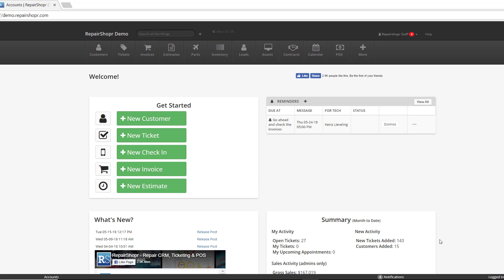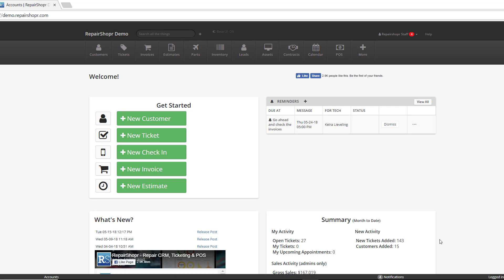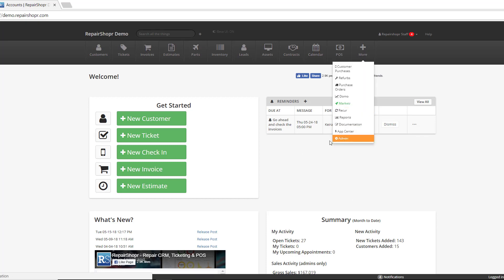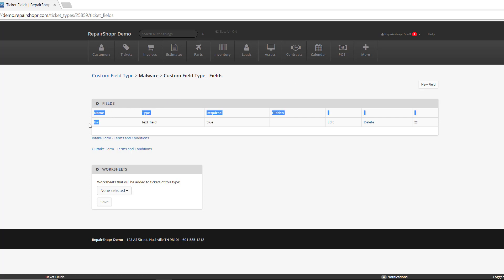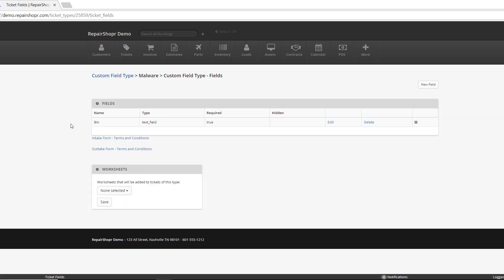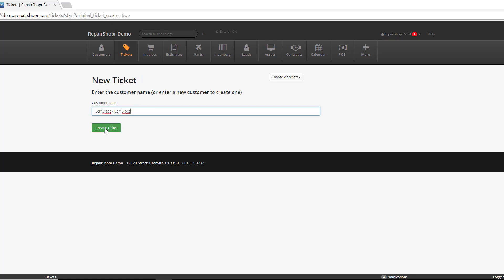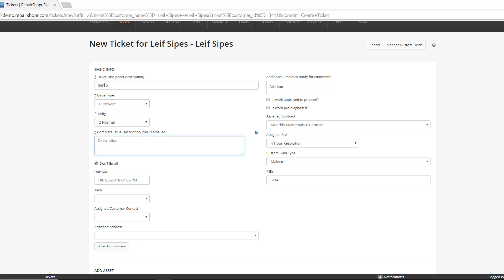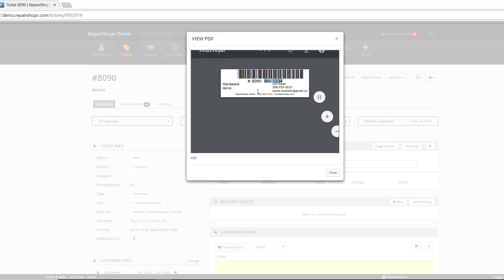Feature Friday - Nifty Feature Highlight: Bin Location on Ticket Labels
In this video, Bobby shows us how to set up and use "bin locations" on Ticket labels to better track devices and device-related items.